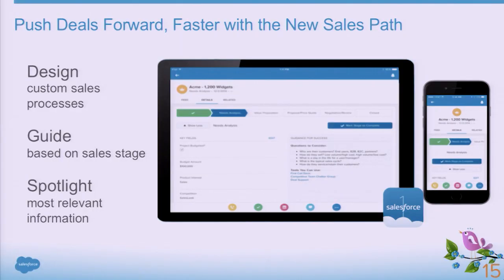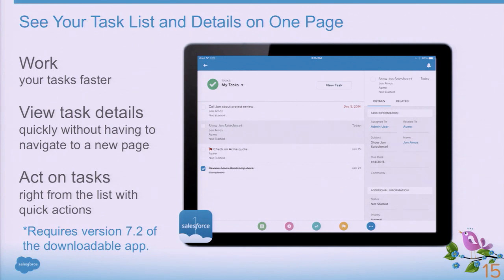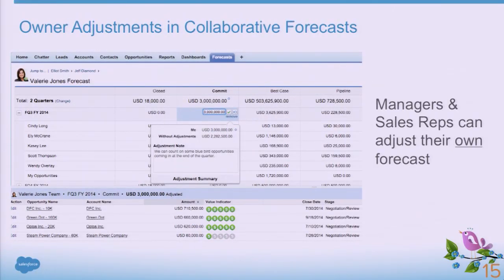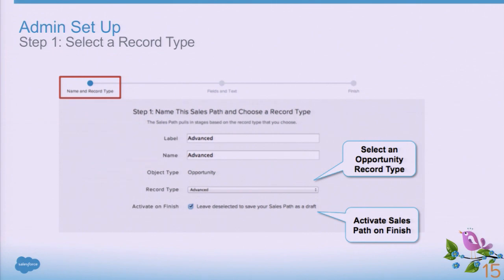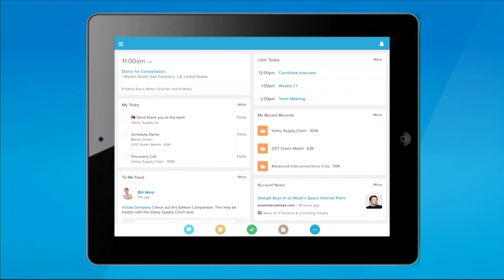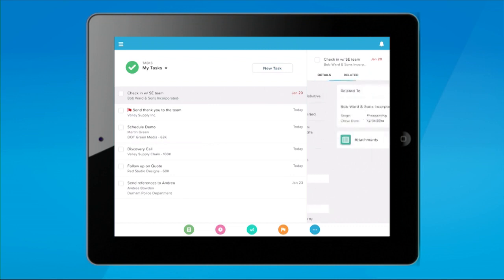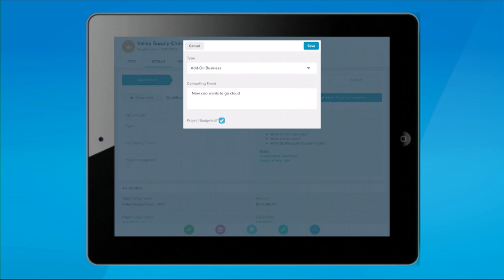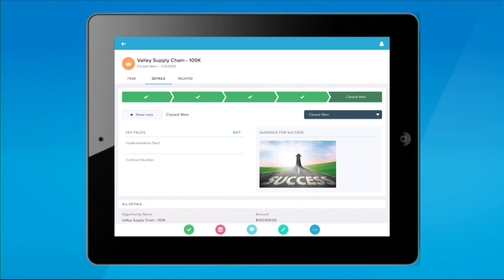Spring '15 - Sales Cloud Enhancements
Join Robin Grochol for an introduction to Sales Path which is new in Spring '15 and also hear about what's new for tasks, Today and collaborative forecasting.